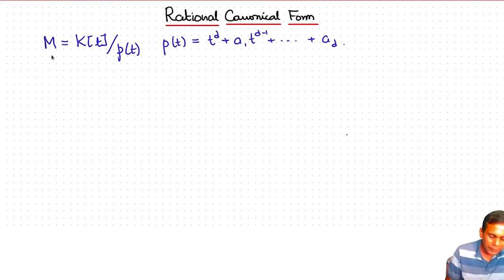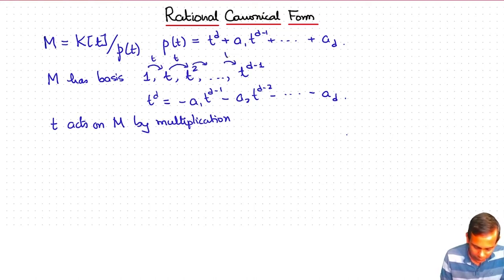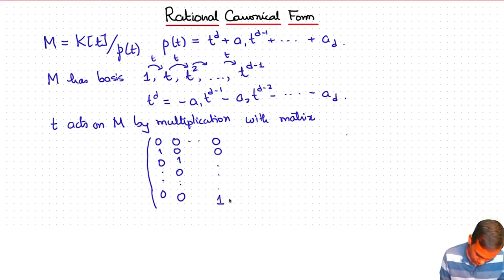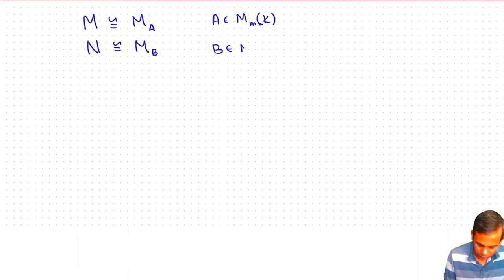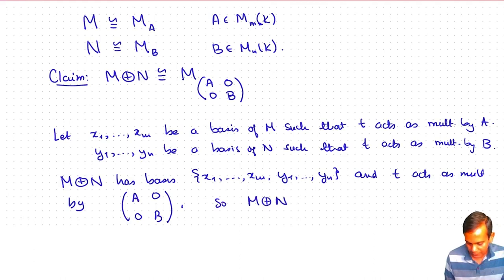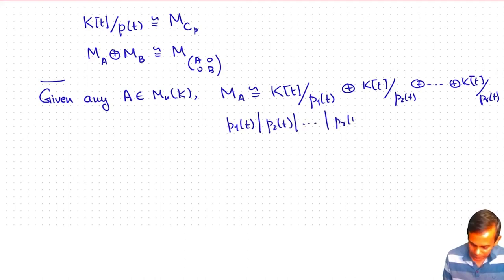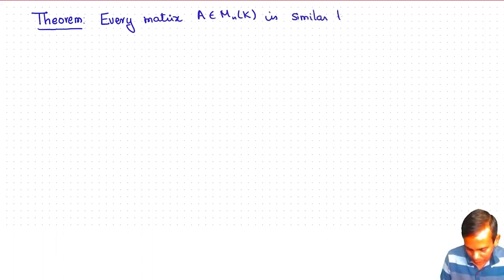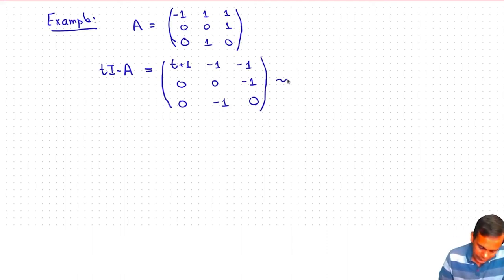Rational Canonical Form